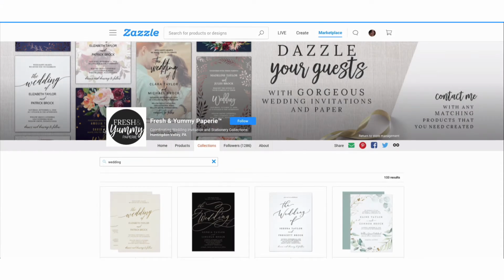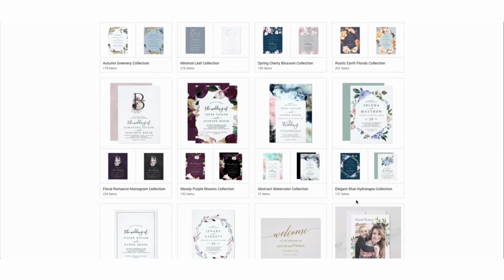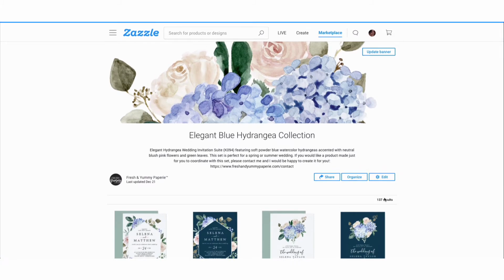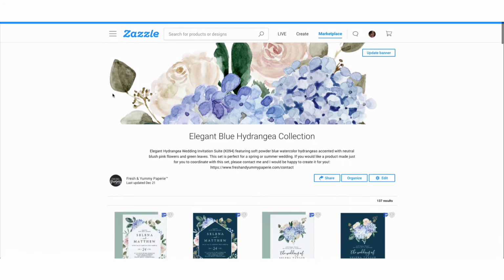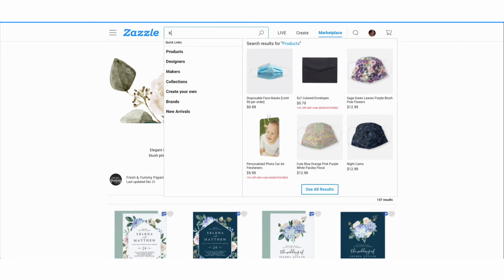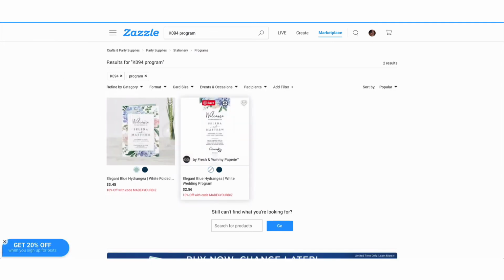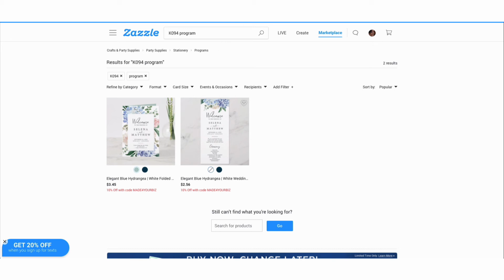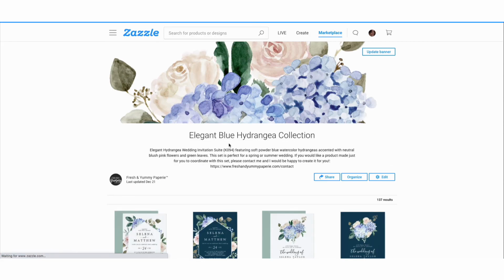The Easy Way to Search our Wedding Invitation Collections | Fresh & Yummy Paperie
Watch this video to learn a quick tip on how to search Fresh and Yummy Paperie Wedding Invitation Collections on Zazzle.